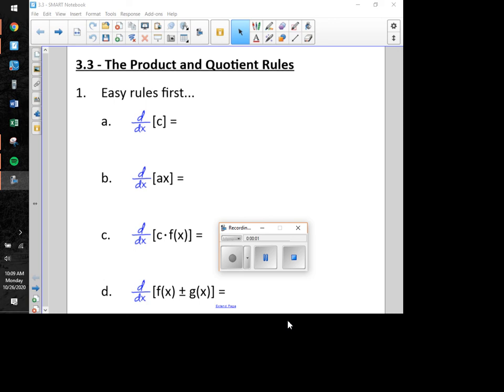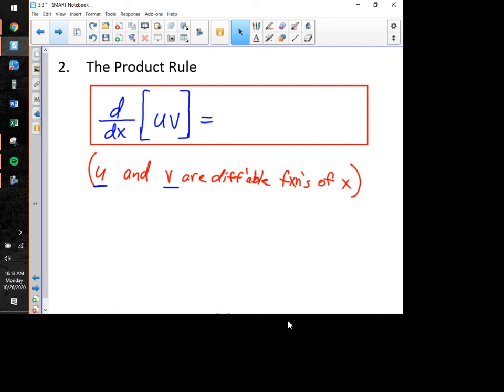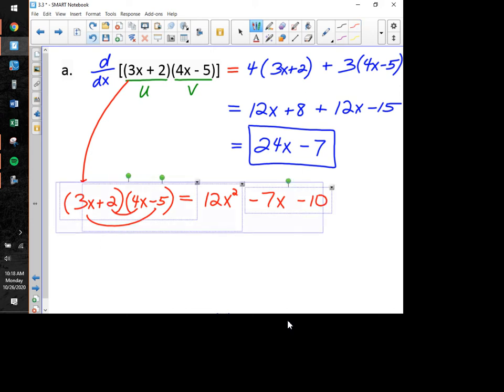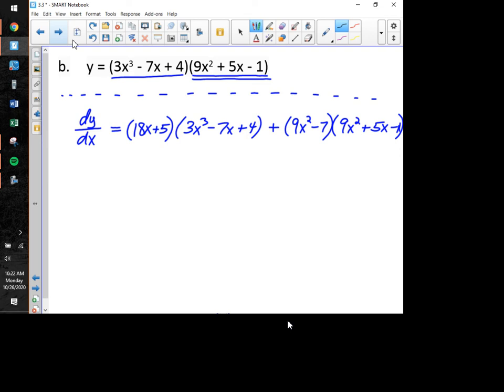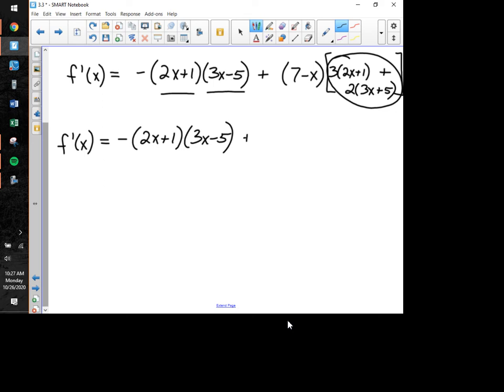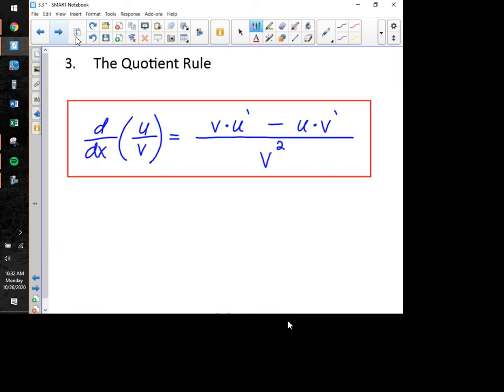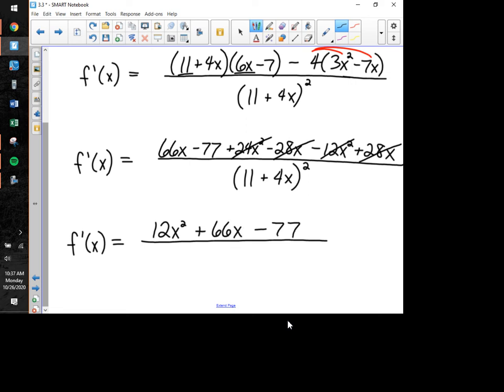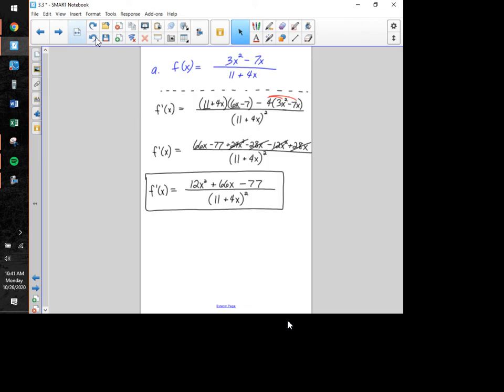AP Calc - 3.3 notes